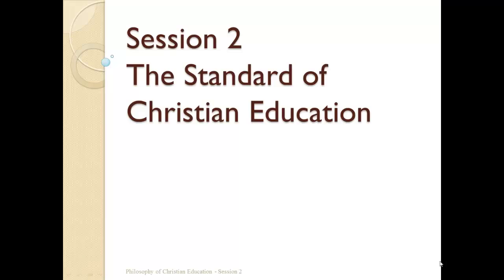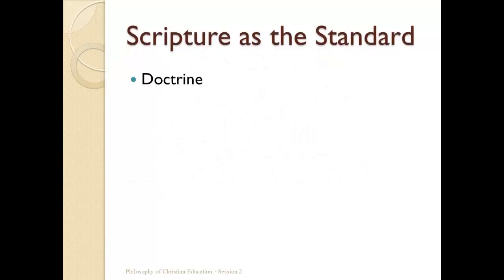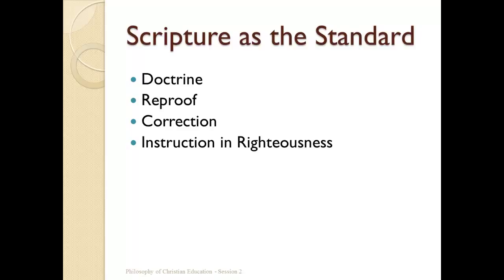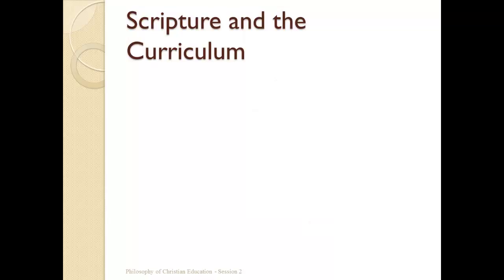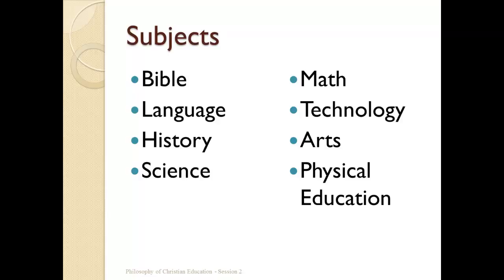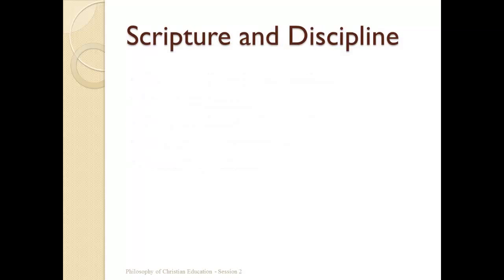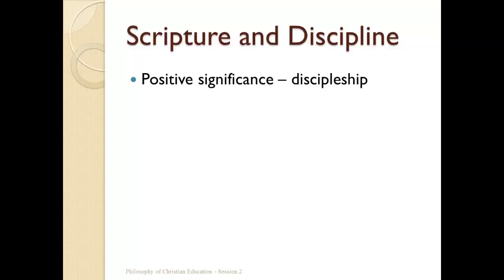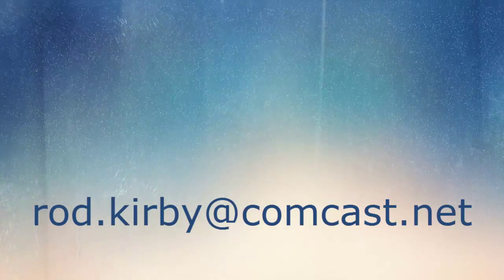Session 2: The Standard of Christian Education